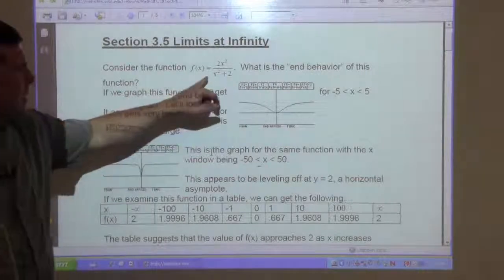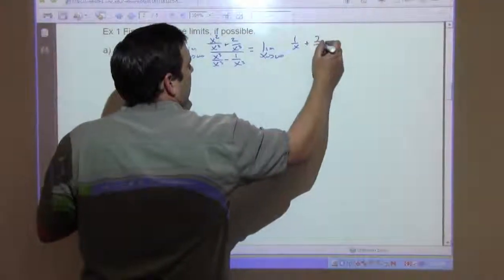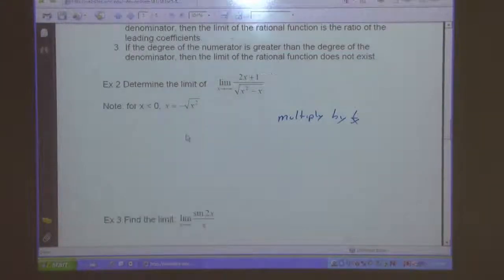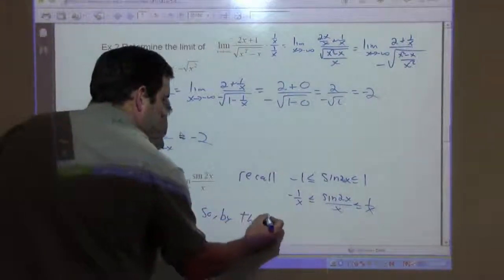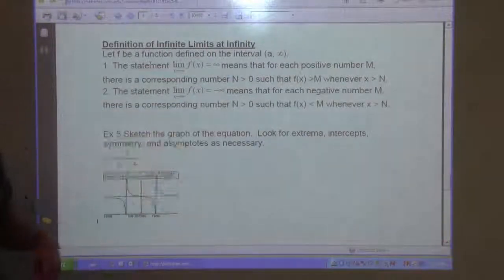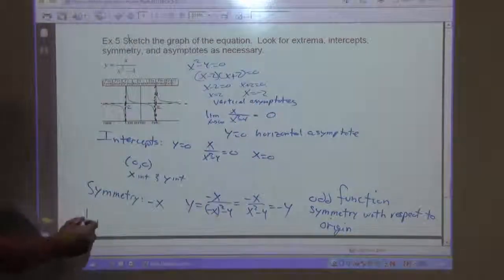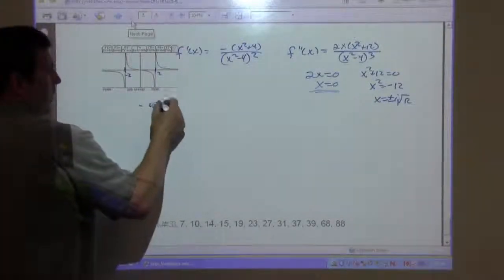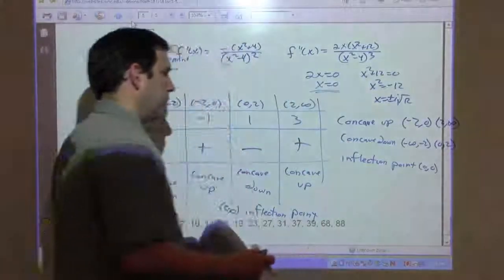Math 181 3-5 Limits at Infinity